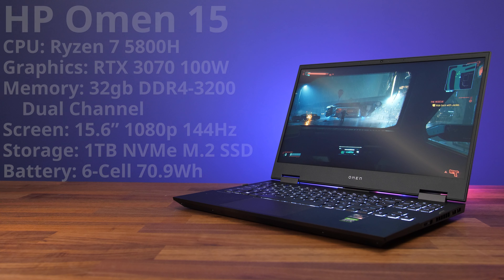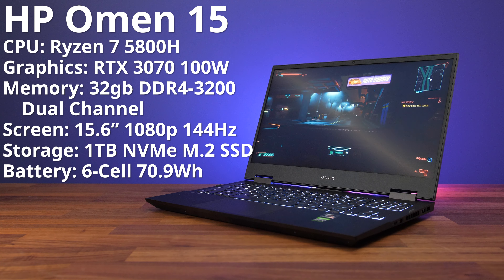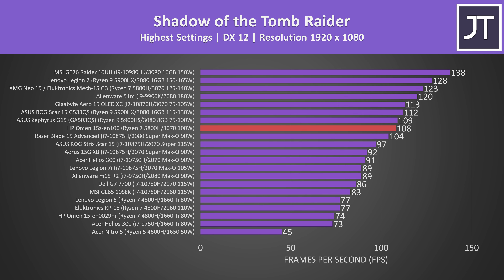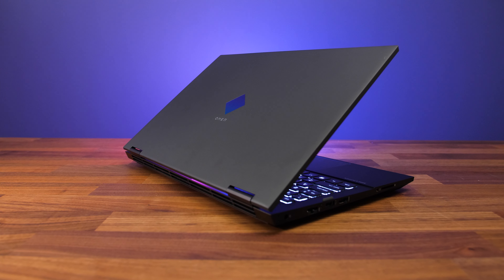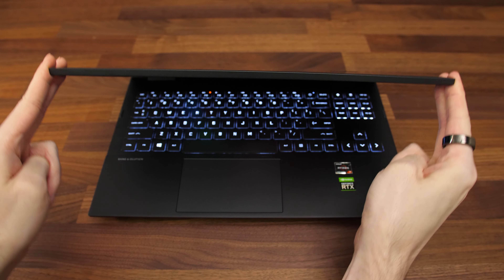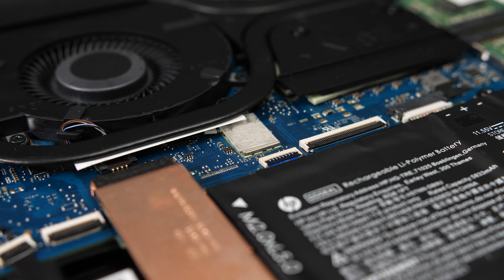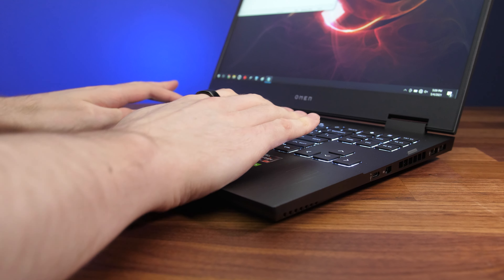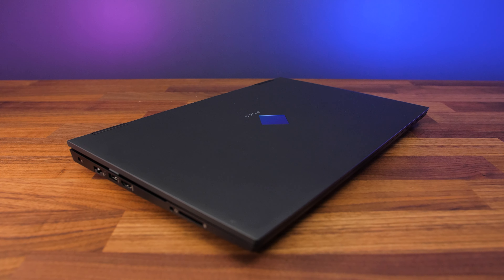HP Omen 15 2021 Review - Comparing With 2020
Last year I said the HP Omen 15 was the 2nd best Ryzen gaming laptop that I've ever tested, so let's find out if this is still the case and see what improvements the new 2021 model offers! Check HP Omen Prices